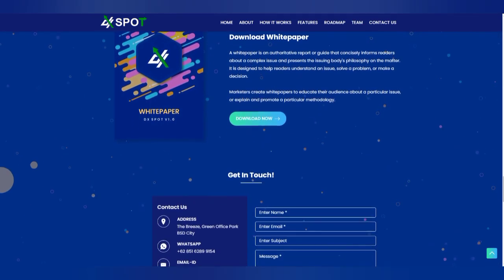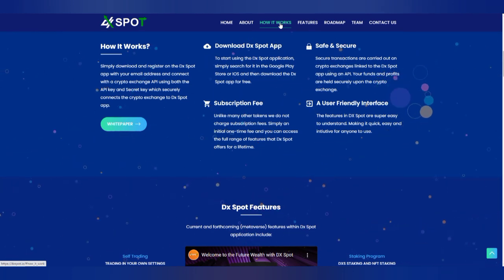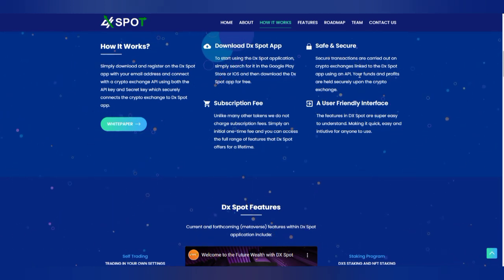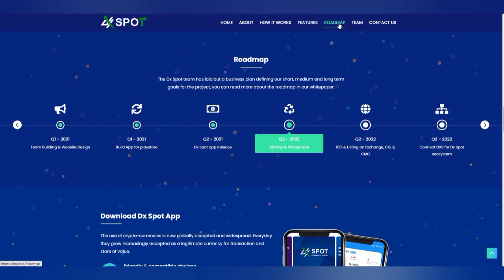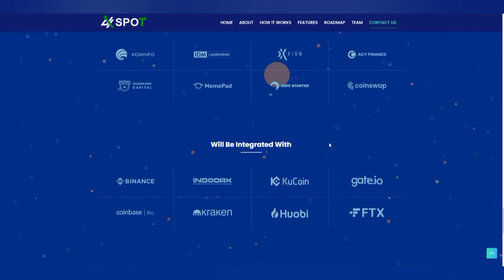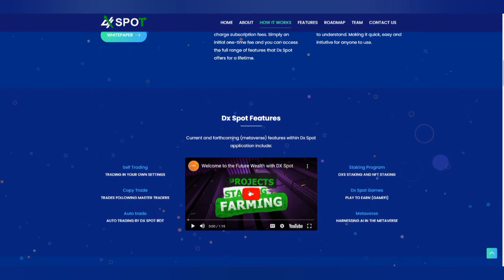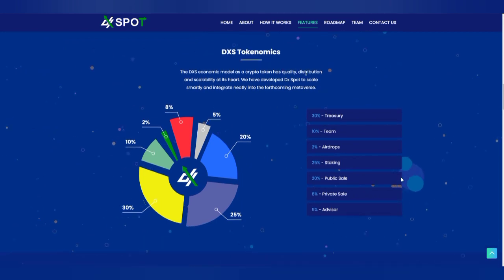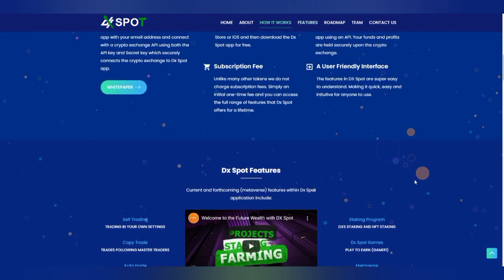An Excellent AI Trading Platform: DX Spot Project Insight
Trading cryptocurrencies is challenging. Because the markets are open 24/7 it is necessary for traders to monitor the charts constantly so as not to miss out on a good chance for a trade. Therefore, the need for can automate trading platform with huge strategies for the trader is necessary.And this is where Artificial intelligence (AI) comes in. Artificial intelligence is the ability of a computer or a robot controlled by a computer to execute tasks that are usually done by humans because they require human intelligence and discernment.

Thanks.